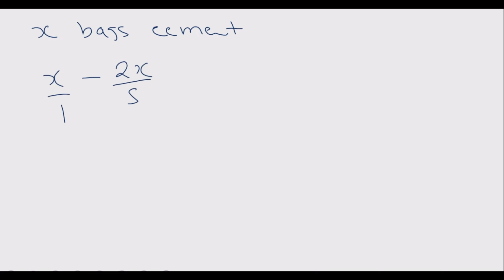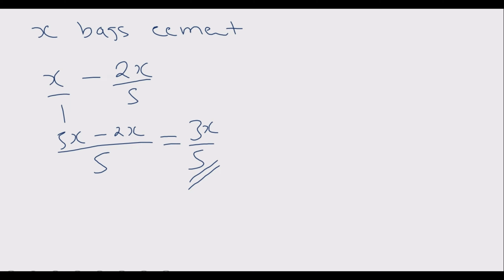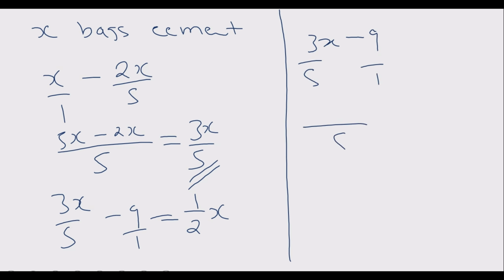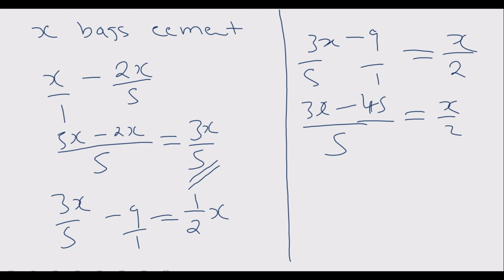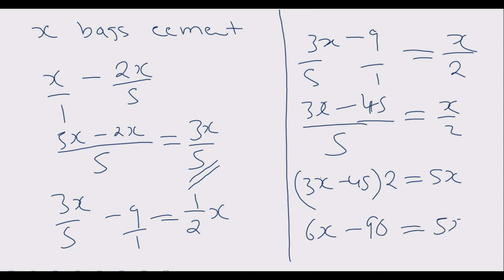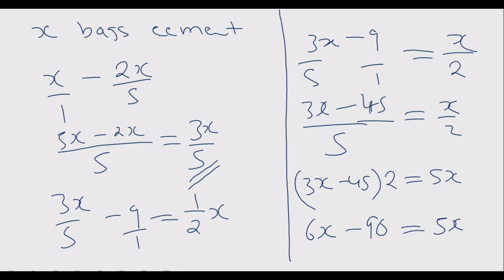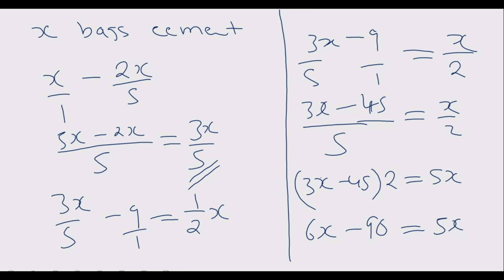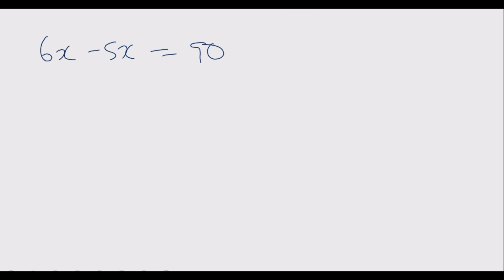Job aptitude test Questions episode 2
a Truck driver unloaded two-fifths of the bags of cement from his Truck At the first stop on his route. After he unloaded another nine bags at his next stop, half of the original number of bags in the truck remained. How many bags of cement were initially loaded in the truck?